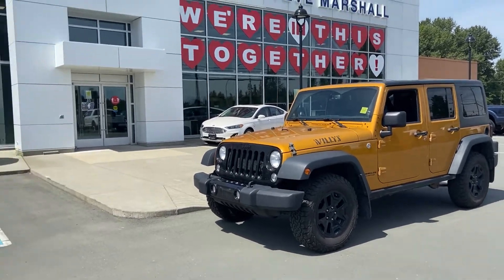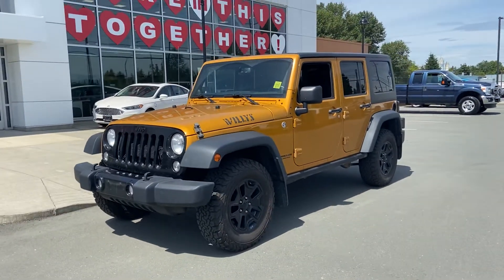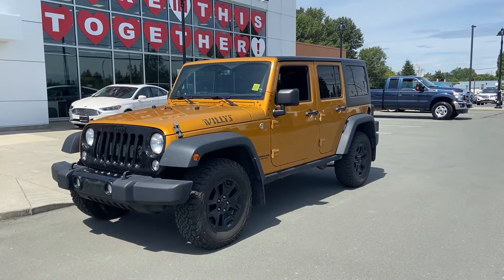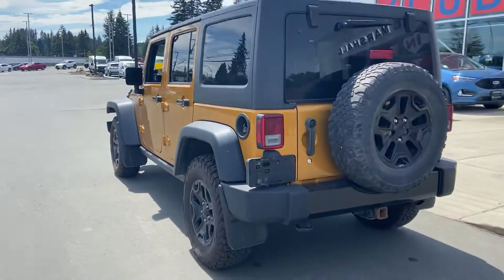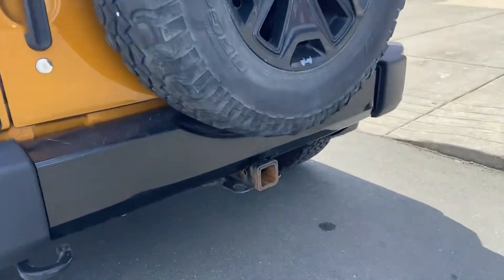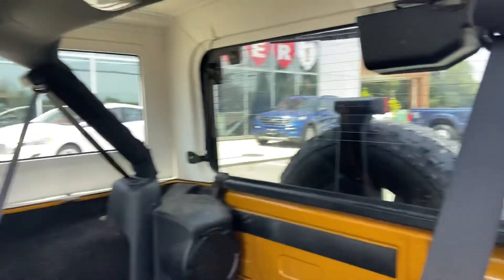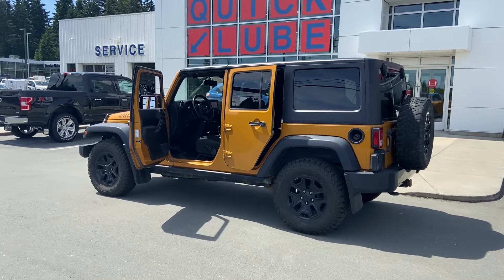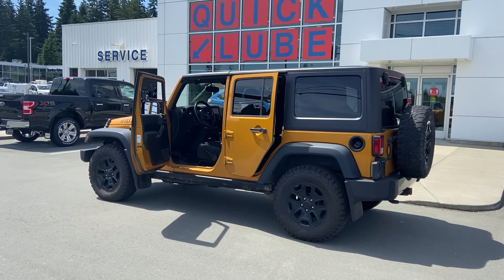2014 Jeep Wrangler Stock #602251